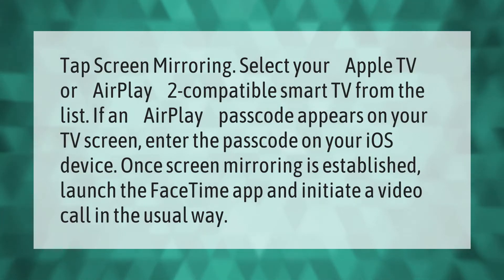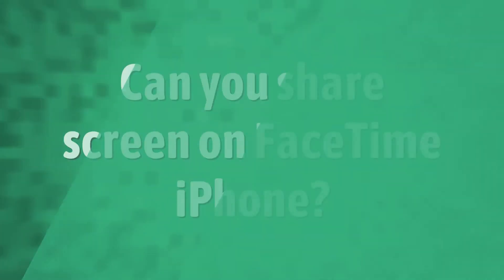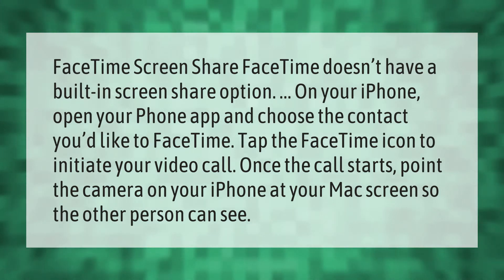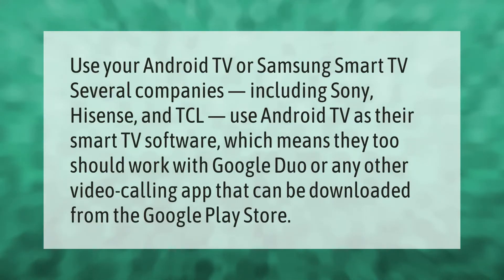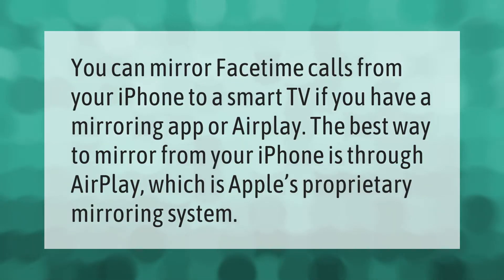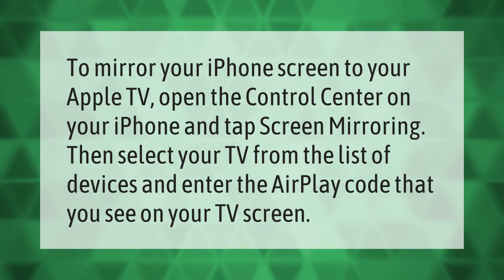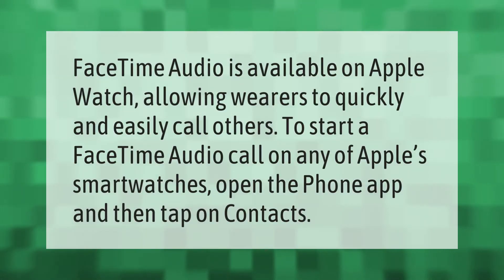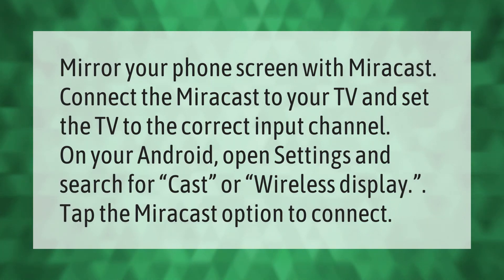Can you screen mirror on FaceTime?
00:00 - Can you screen mirror on FaceTime?
00:40 - Can you share screen on FaceTime iPhone?
01:11 - Can I make video calls on my smart TV?
01:41 - Can you AirPlay FaceTime to TV?
02:05 - How do I mirror my iPhone to TV full screen?
02:30 - Can you FaceTime on Apple Watch?
02:55 - How do I set up screen mirroring?

Laura S. Harris (2021, June 17.) Can you screen mirror on FaceTime?
    AskAbout.video/articles/Can-you-screen-mirror-on-FaceTime-254085